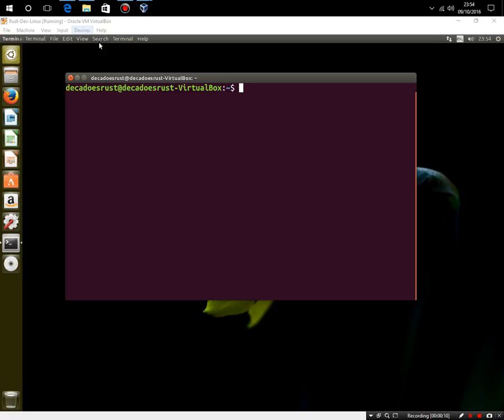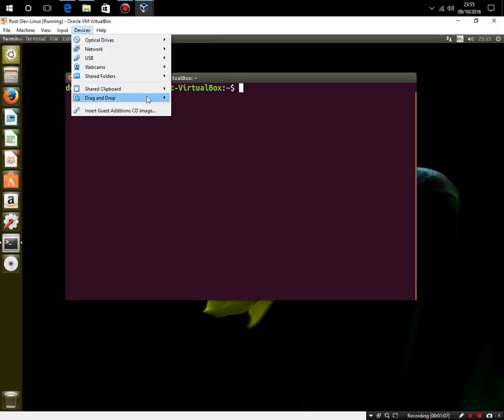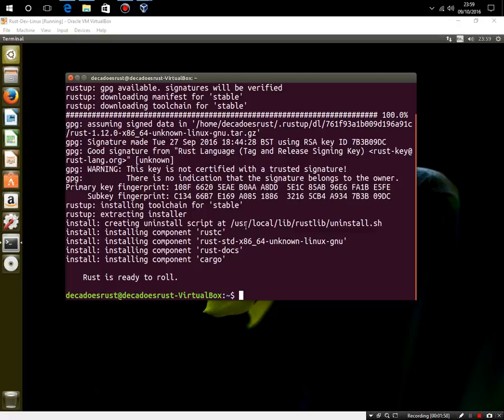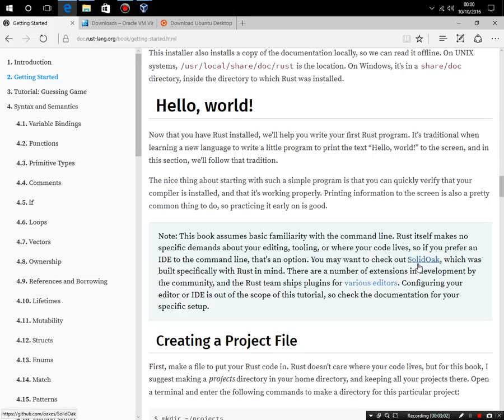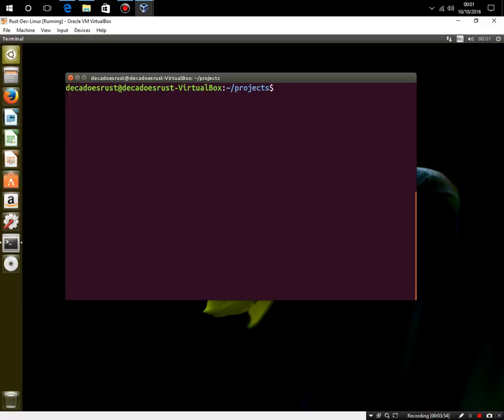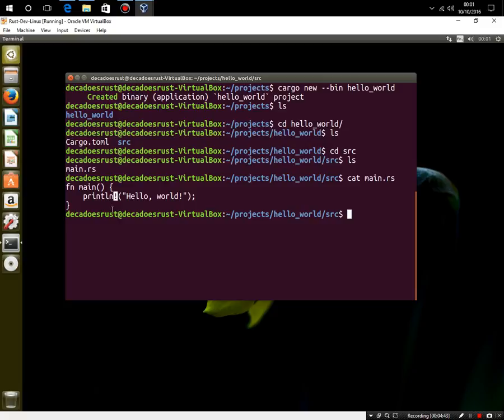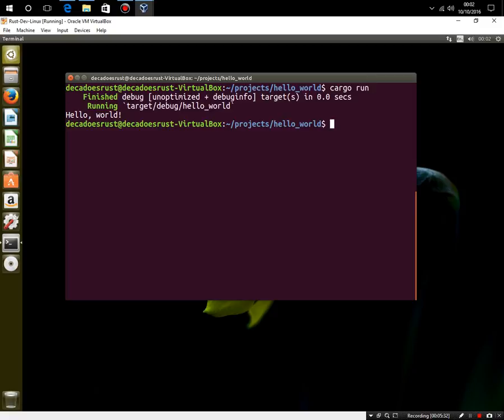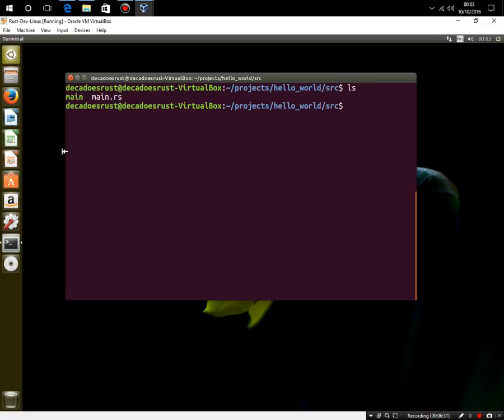Getting Dev Working (Episode 4) - installing rust language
In this episode I install Rust Programming Language on Ubuntu Linux
Links Follow Below: